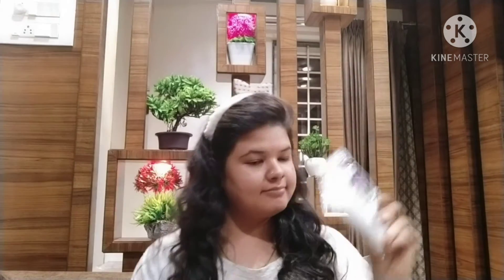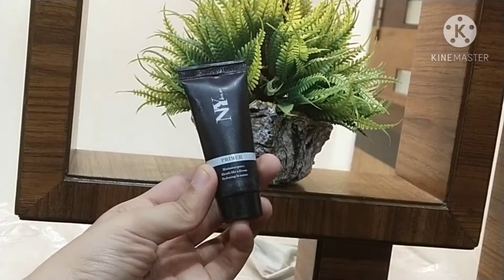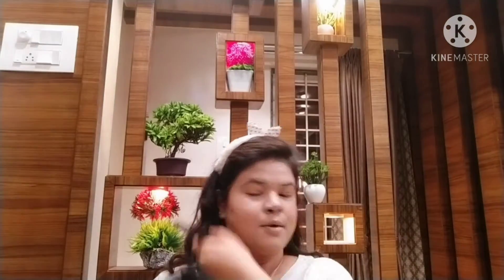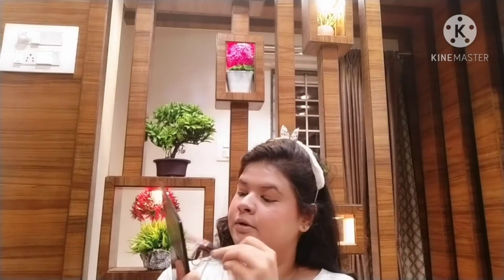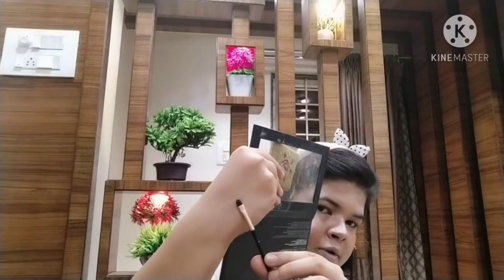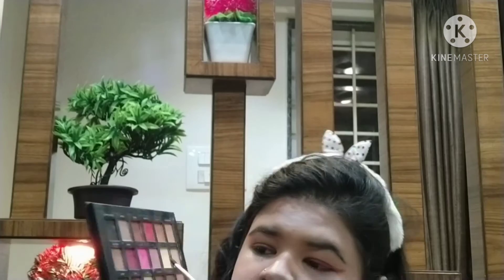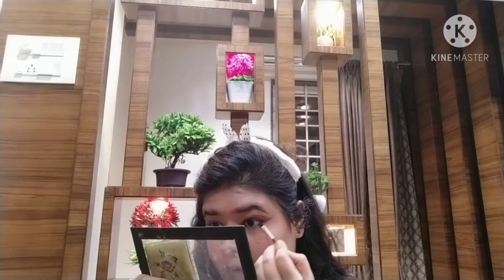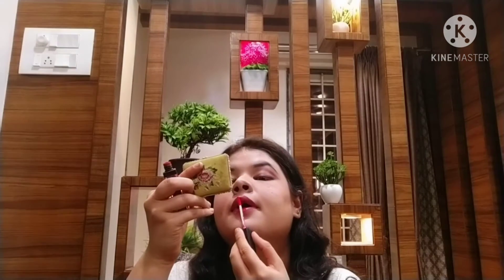GRWM: for choti dipawali/super dewy glowy makeup look/ indian festival makeup/wedding guest makeup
hey guys
today I had created this makeup look for beginners

glam's vth Priya
pr or Collab